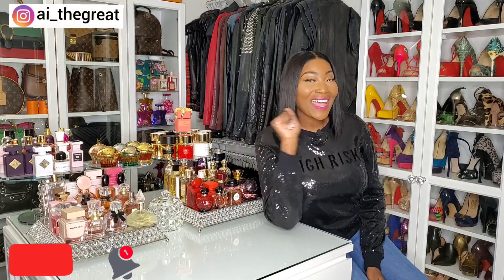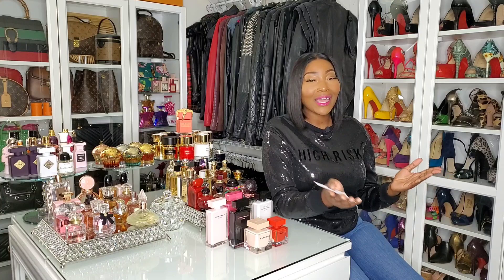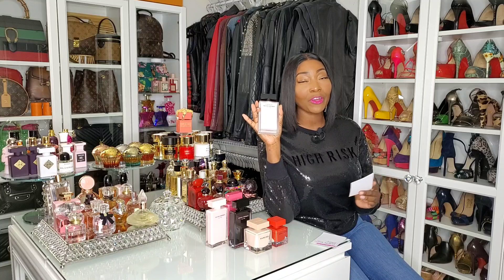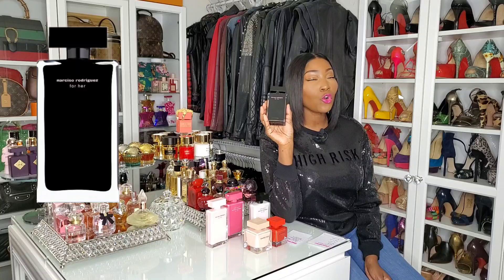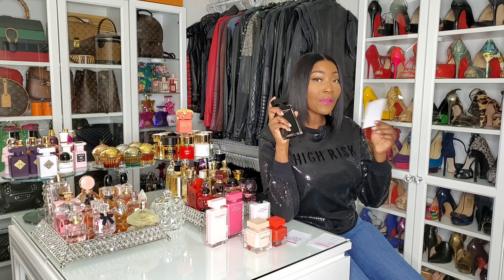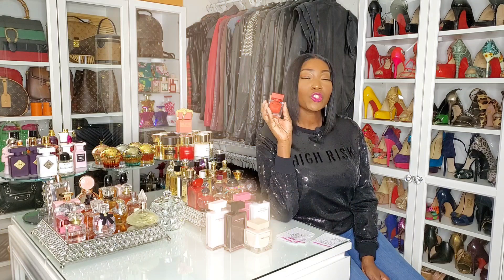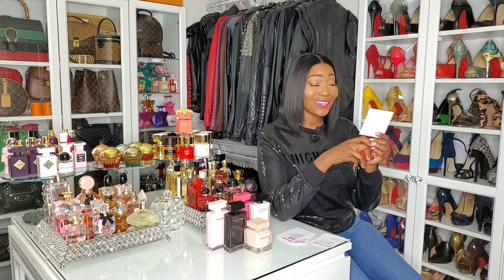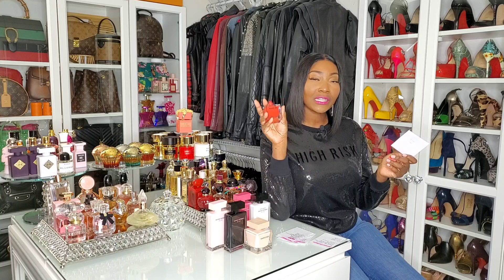TOP 6 NARCISO RODRIGUEZ FRAGRANCES| PERFUME COLLECTION PT. 1| AITHEGREAT|AI_THEGREAT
Hey guys, in today's video I will be highlighting fragrances from the house of Narciso Rodriguez.

Who is Narciso Rodriguez-

the designer

one of the foremost American designers during the last two decades, Narciso Rodriguez plays a singular role in fashion. In 1996, Rodriguez received international acclaim when he designed the bias-cut wedding dress that Carolyn Bessette wore for her marriage to John F. Kennedy, Jr.

on November 4, 2008, Narciso Rodriguez became part of a monumental event in American history. to celebrate her husband Barack Obama’s triumphant victory as the first African American president of The United States, Michelle Obama chose to wear a dress from the designer’s spring 2009 collection. "it was both emotional and exhilarating," Rodriguez said. "to be part of this memorable moment in history was a great honor." the designer was again honored when the first lady chose to wear Narciso Rodriguez to her husband’s first state of the union address in 2009 and his last state of the union address in 2016.

today, Narciso Rodriguez’s fashion house is based in New York City where he shows his women’s ready-to-wear collections.

Fragrances Mentioned:

1. Fluer Musc

Fleur Musc for Her by Narciso Rodriguez is a Floral Woody Musk fragrance for women. Fleur Musc for Her was launched in 2017. Fleur Musc for Her was created by Calice Becker and Sonia Constant. Top note is Pink Pepper; middle notes are Rose, Peony and Musk; base notes are Patchouli, Violet and Amber.

2. Pure Musc

Pure Musc For Her by Narciso Rodriguez is a Floral Woody Musk fragrance for women. This is a new fragrance. Pure Musc For Her was launched in 2019. The nose behind this fragrance is Sonia Constant. Top note is Musk; middle note is Flowers; base note is Cashmeran.

3. Poudree

Narciso Poudree by Narciso Rodriguez is a Woody Floral Musk fragrance for women. Narciso Poudree was launched in 2016. The nose behind this fragrance is Aurelien Guichard. Top notes are Jasmine, Bulgarian Rose and Orange Blossom; middle note is Musk; base notes are Coumarin, Vetiver, Cedar and Patchouli

4. For Her EDP

Narciso Rodriguez for Her Eau de Parfum by Narciso Rodriguez is a Floral Woody Musk fragrance for women. Narciso Rodriguez for Her Eau de Parfum was launched in 2006. Narciso Rodriguez for Her Eau de Parfum was created by Christine Nagel and Francis Kurkdjian. Top notes are Rose and Peach; middle notes are Musk and Amber; base notes are Patchouli and Sandalwood

5. For Her EDT

Narciso Rodriguez Musc for Her by Narciso Rodriguez is a Floral Woody Musk fragrance for women. Narciso Rodriguez Musc for Her was launched in 2007.

6. NARCISO Rouge

Narciso Rouge by Narciso Rodriguez is a Floral Woody Musk fragrance for women. Narciso Rouge was launched in 2018. Narciso Rouge was created by Nadege le Garlantezec and Sonia Constant. Top notes are iris and Bulgarian Rose; middle notes are Musk, Tuberose and Orange Blossom; base notes are Tonka Bean, Vanilla, White Cedar Extract, Cedar, Sandalwood and Vetiver.

THEGREAT15

My favorites/ recommdations are Andromeda,  Tabit, Delox, Spirito Fiorentino, Afrodite, Mirach, Orza, Orion and Kirke.

1. Orza review (sea stars collection)

6. Top 8 Tiziana Terenzi Fragrances

aithegreat  ai_thegreat ai the great  aithegreatperfume aithegreatvlog ai-thegreat